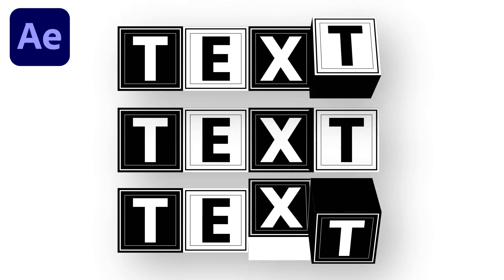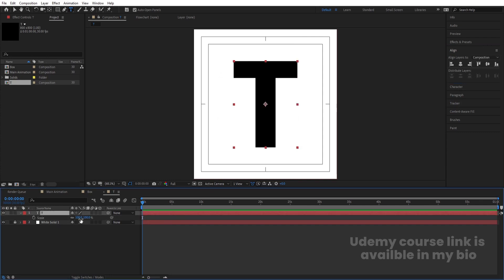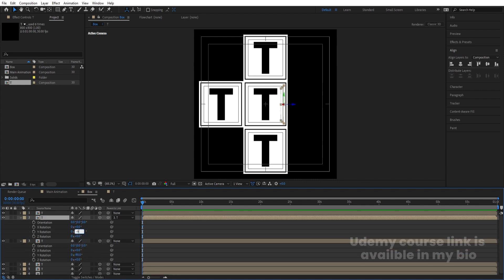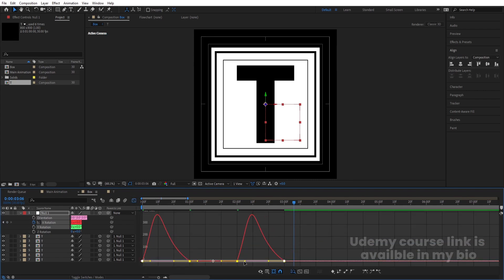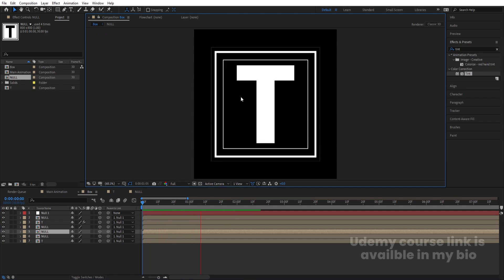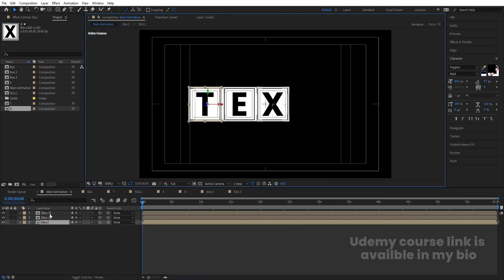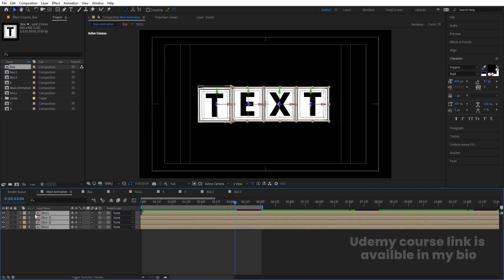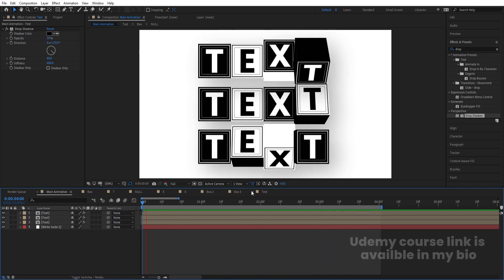Creative Text Animation In Adobe After Effects - After Effects Tutorial - No Plugins.